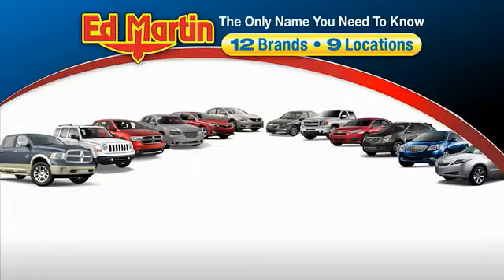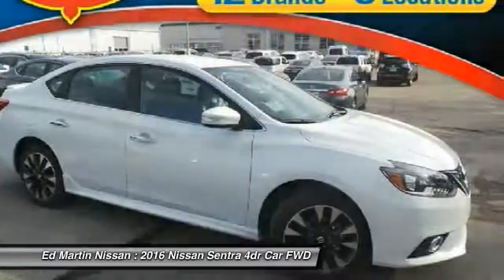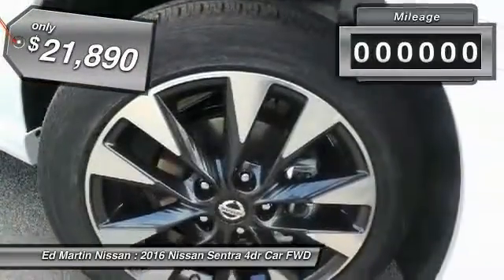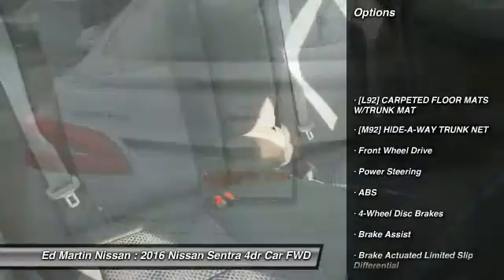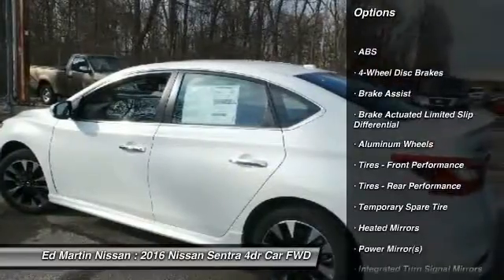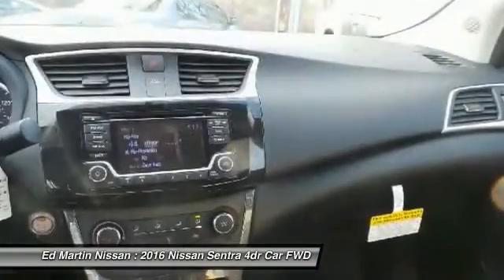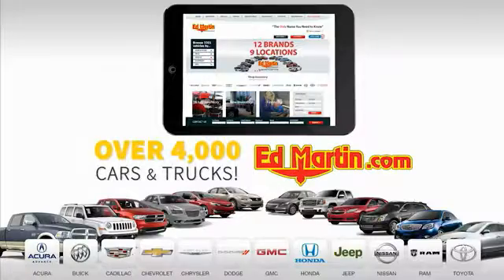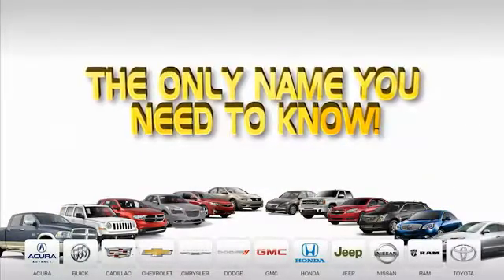2016 Nissan Sentra 1SE1116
2016 NISSAN SENTRA Indianapolis, IN
Stock# 1SE1116

Sentra completely redefines what an affordable car can be and proves the good life is well within reach. With tasteful styling inside and out, advanced available features you'll love, and a huge interior with surprising luxuries like Dual Zone Automatic Temperature Control and Push Button Ignition. The drive's special too, with a super-smooth Xtronic CVT transmission and a class-leading 34 combined MPG. More than just a pretty face, Sentra's design was perfected in the wind tunnel, to create a ride that's as quiet as it is fuel-efficient. It comes standard with a set of 16-inch steel wheels with stylish wheel covers. Standard on all trims, front boomerang-shaped, halogen headlights are paired with LED accent lights. It's important to be surrounded by things you love. Like a flowing dashboard design inspired by a bird's wing. Soft-touch materials throughout the cabin and unexpected available luxuries like rich wood-tone trim and perforated leather-appointed seats that come together to create a very personal space. Fine Vision electroluminescent gauges give confidence to the driver with a clean, concise readout in all lighting conditions, improving visibility and reaction time. This is Sentra, exactly the way you want it. Sentra is powered by a 130hp, 1.8L engine that achieves an impressive 39 mpg on the highway. Sentra is equipped with three drive modes to suit your mood. Choose Eco to help maximize fuel efficiency. For maximum responsiveness and a boost of fun try Sport mode. For an ideal blend of efficiency and performance, set it to Normal. The electric power steering system senses how fast you're going, so it provides a natural, solid feel at higher speeds and more power assist at low speeds for effortless maneuvers.
PLEASE READ - Programs vary greatly depending on finance, lease, cash, and/or loyalty/conquest programs. Includes Lease incentives and college grad rebate. We are happy to provide you low monthly lease payments as many advertise. Ed Martin is known for integrity in our messaging. Low monthly payments require large downpayments. We want you to know this up front to save you time and hope you will put your trust in us to help you with your next vehicle purchase-Lease. Thank you for reading and look forward to helping you out.